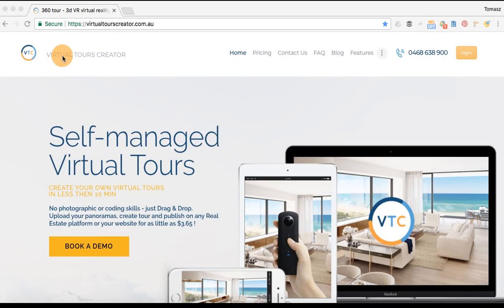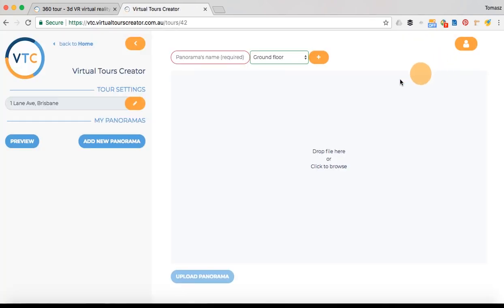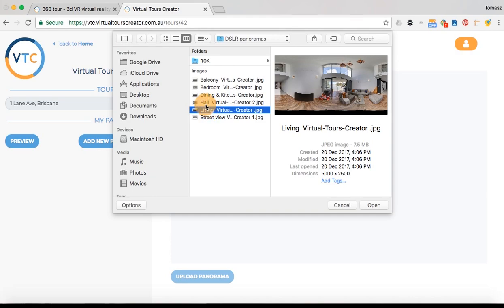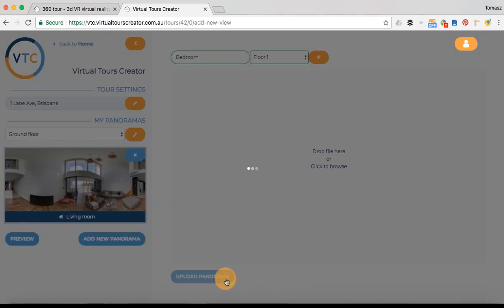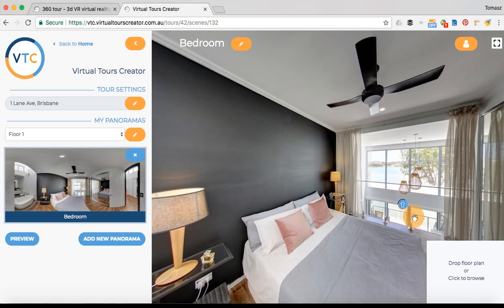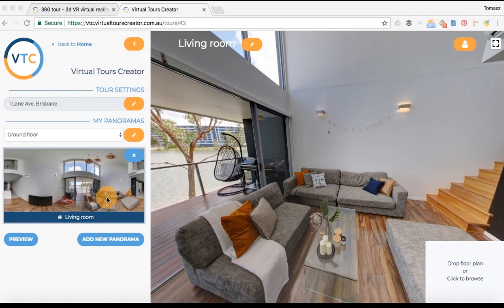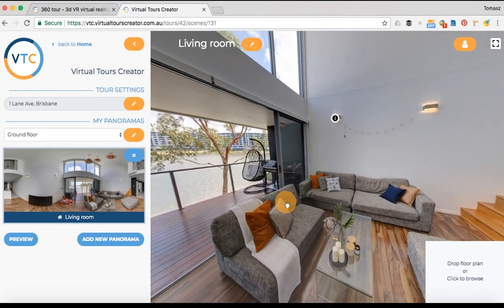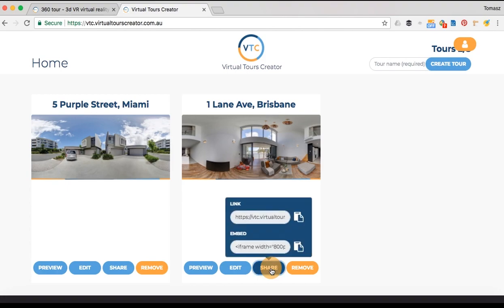How to create Virtual Tour for free using any 360 panoramas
Learn how to make a Virtual Tour  with Virtual Tours Creator

AUSTRALIA'S BEST SELF MANAGED 360 VIRTUAL TOURS CREATOR !

(VTC) Virtual Tours Creator is a revolutionary, online, self managed Virtual Tours Creation Platform. It's a virtual tour software aimed at the Real Estate, Property Management, Boating, Car and Hospitality Industry.

Take 360° photos, create and publish virtual tours yourself within minutes on any Real Estate portal or on your website.
We invite you to join us on this exciting adventure. Let us show you how to:
- Gain competitive advantage over your competition, while looking for houses to sell. You will simply offer the sellers something exceptional and truly unique.
- Create your own Virtual Tours at a price up to 90% cheaper than currently available solutions.
- Take pictures of the whole house with a 360 camera in less then 15 min.
- Generate 80% more enquiries. Buyers spend an additional 3-4 minutes engaged in a listing with a virtual tour.
- Have only qualified buyers come to see the open house. Get rid of the “only looking” people thus save your time.
- Have a virtual tour around the property in your mobile phone. You can present any of the properties to anyone, anytime, straight from your phone.
- Publish immediately on any Real Estate portal or on your website.